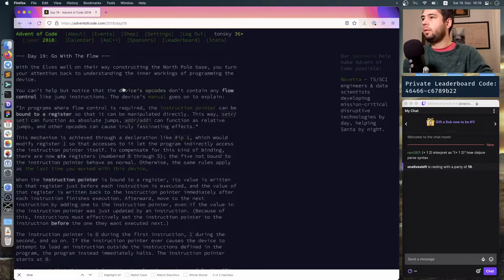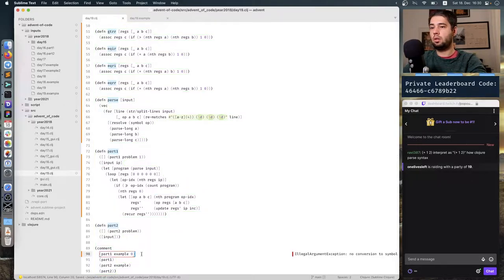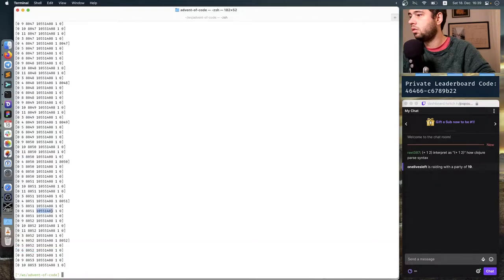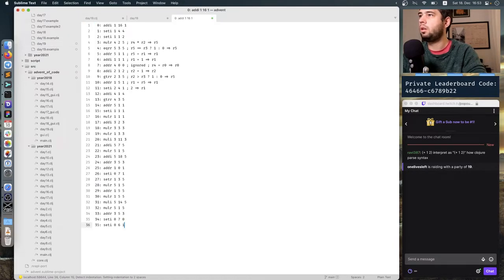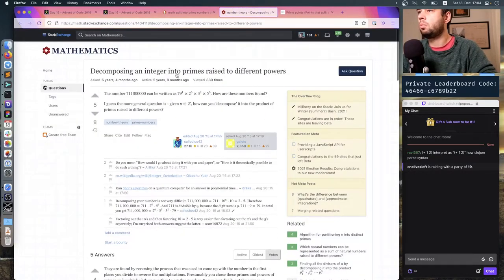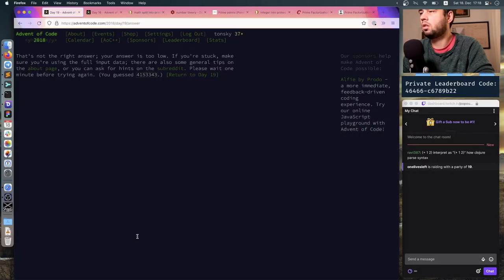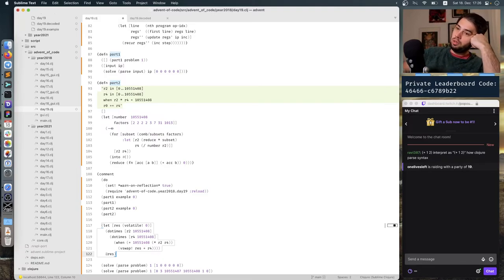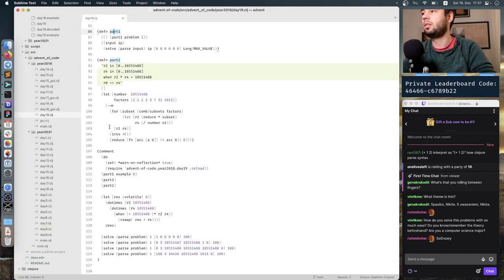Advent of Code 2018 Day 19: Go With The Flow